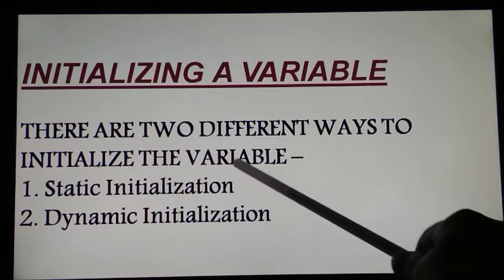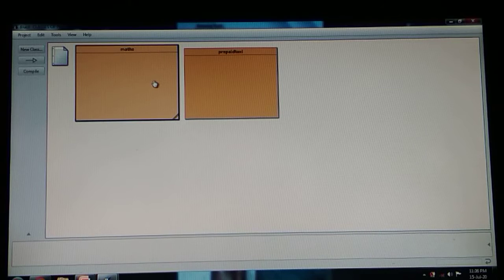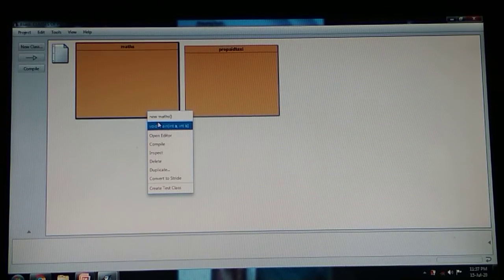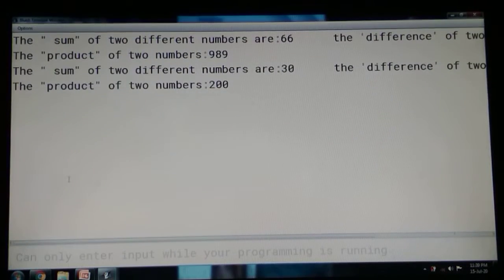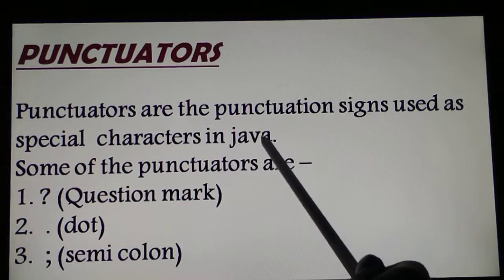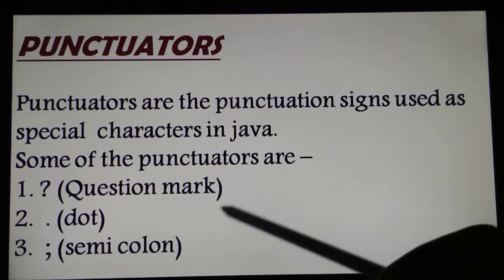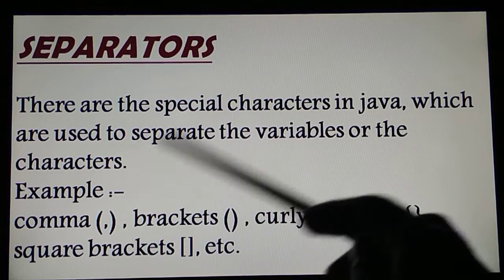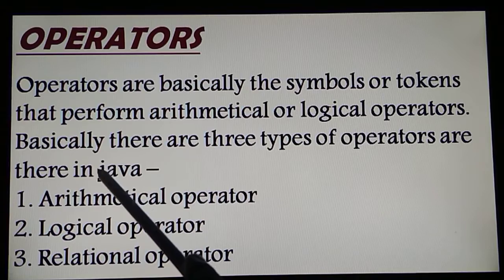Tokens part 2 icse computer class 10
This video is about the tokens.
Hlo friends.I am preet and you are watching  Classes of Preet. This is study based channel. This channel provides you study materials from class 7 to 10. # SPECIALLY MATHEMATICS OF CLASS 7, 8, 9 & 10 #

If you have not seen the video about the OBJECT ORIENTED PROGRAMMING AND THE JAVA, BLUE J .then you must watch it . It will help you a lot to clear your basics. you can find videos in the playlist . i will provide you in the suggestions.